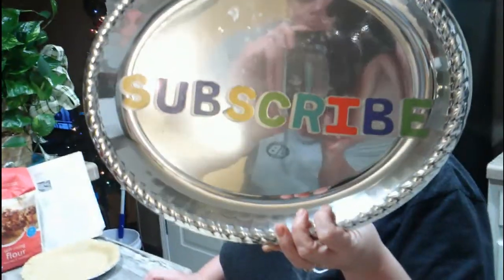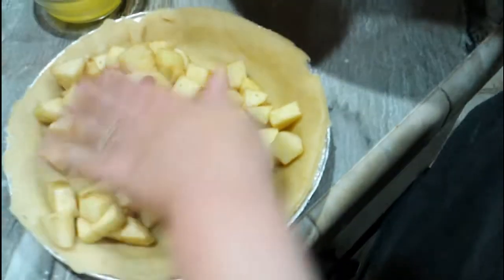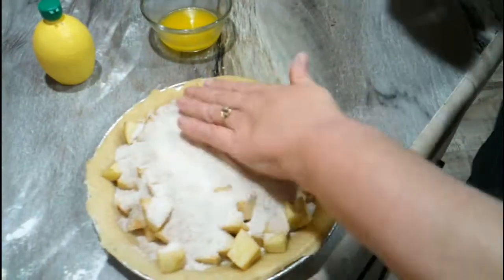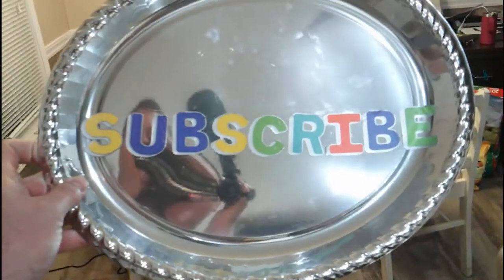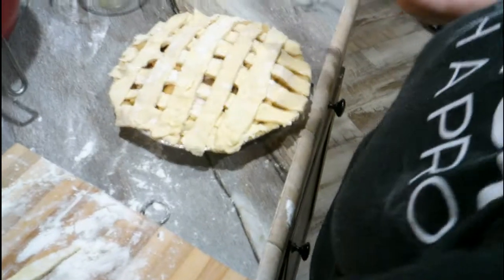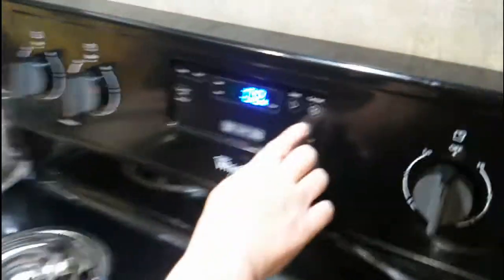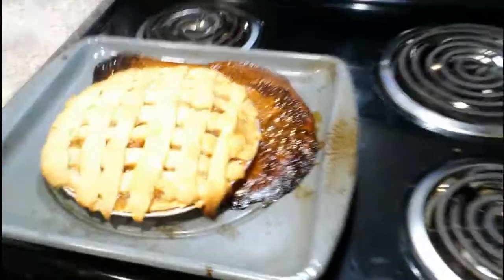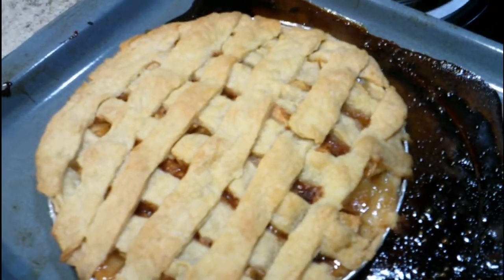Homemade Apple pie from scratch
its out of this world